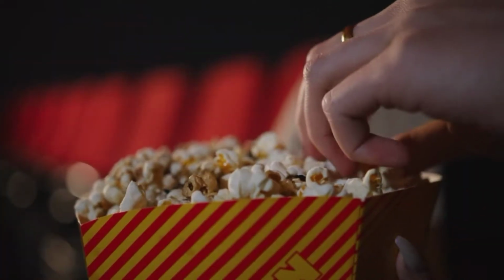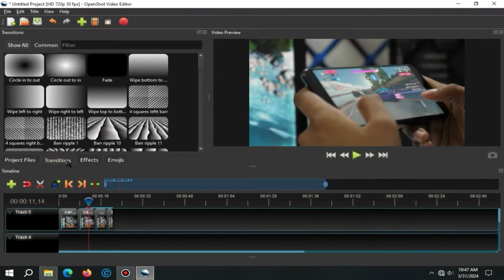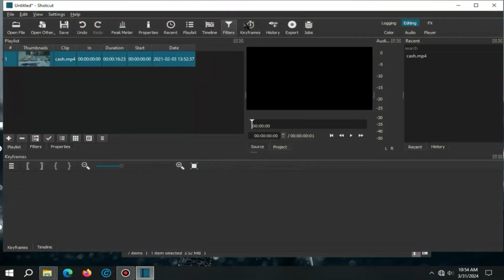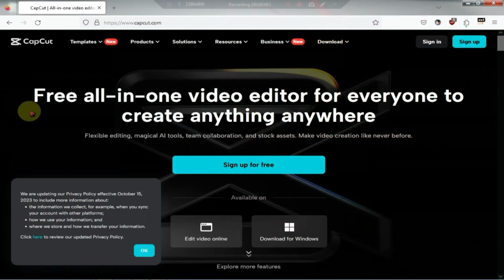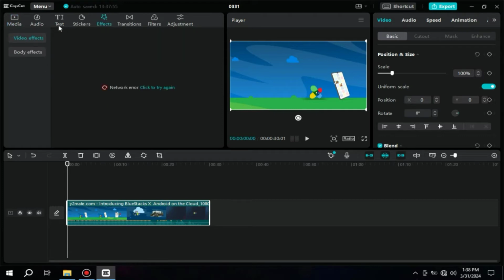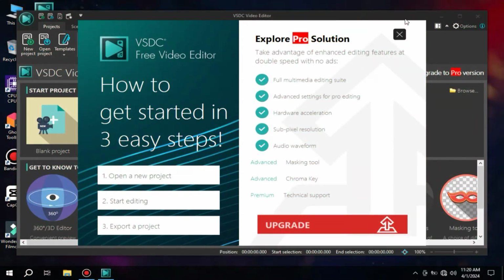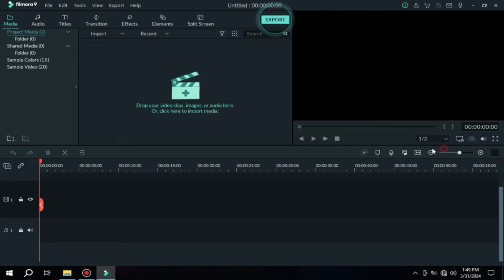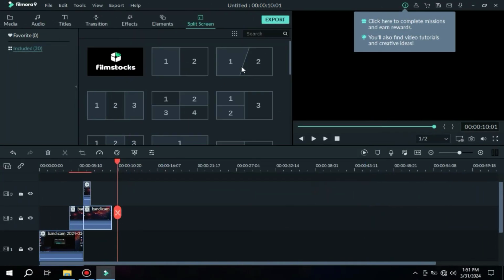5 Best *KILLER VIDEO EDITOR* For 2/4 GB Ram PC | Better Than Premiere Pro | 5 best video editing app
5 best video editing software for pc//5 best video editing app

Are you a beginner? and also looking for the best video editor for a low-end PC? then this video is specially made for you. because in this video, I will provide you with the with the top 5 premiere pro alternatives for low-end PCs, so sit back, relax, and enjoy the video!